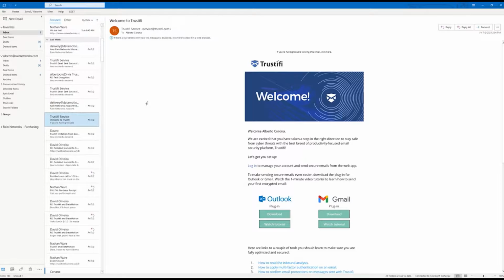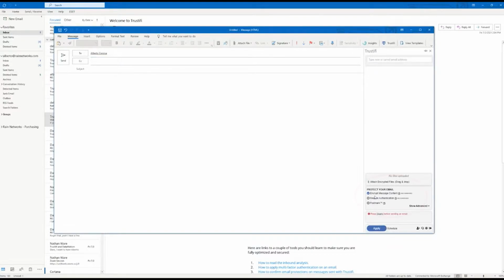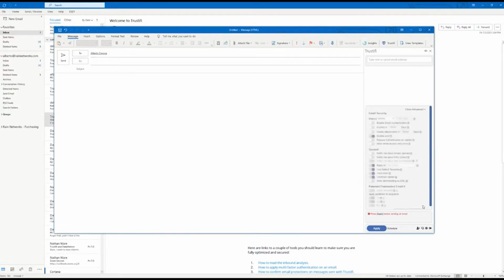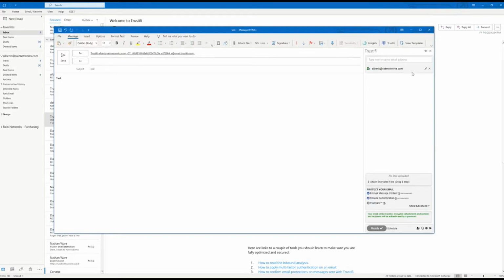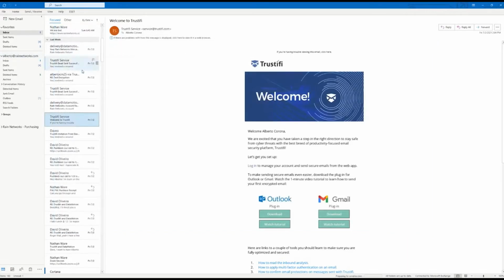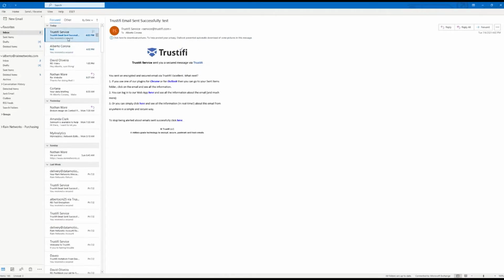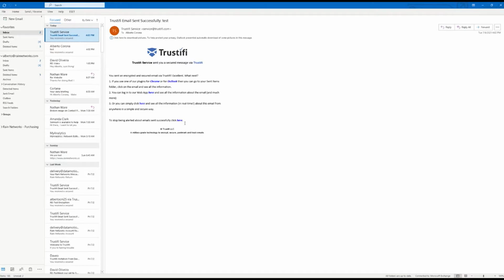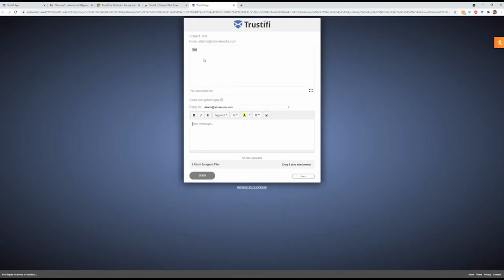How to send an encrypted email from the Trustifi Outlook plug-in!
Today Alberto walks us through how to send an encrypted email via the Trustifi Outlook plug-in, and how it looks on the recipients end.